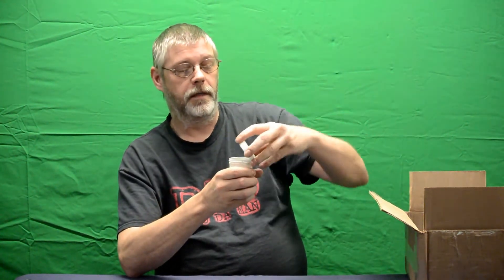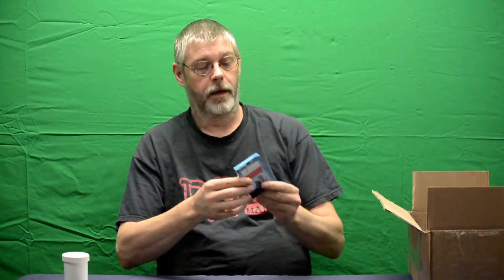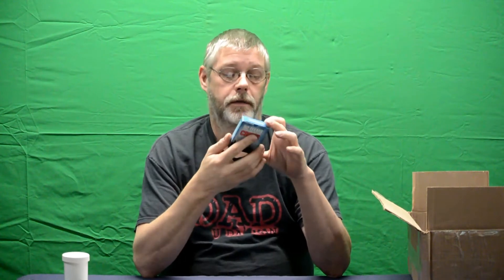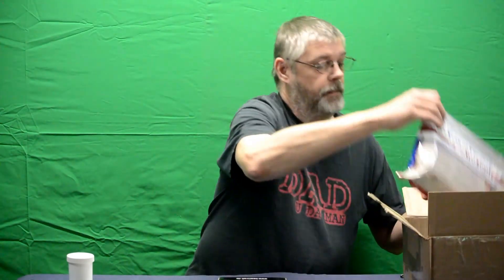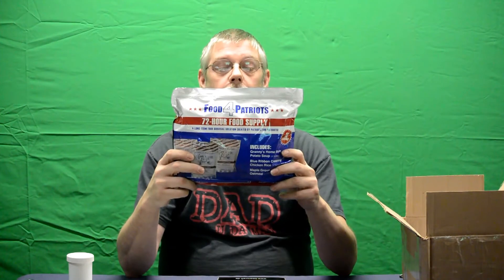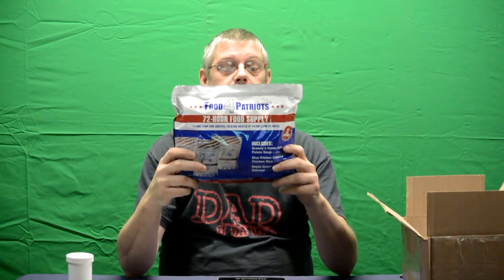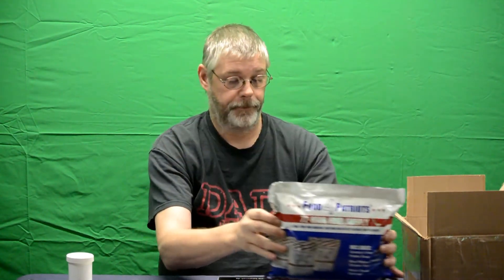** Closed** Giveaway UpDate 1-21-19 **WILL BE DONE LIVE 2/16/19**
Here are a few new items being added to the giveaway!